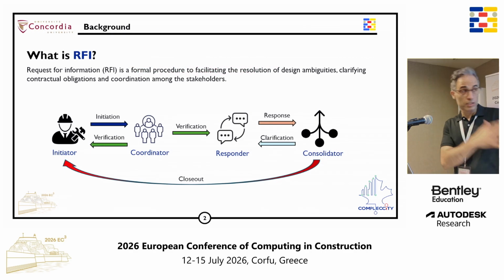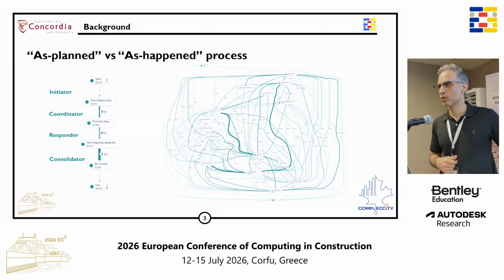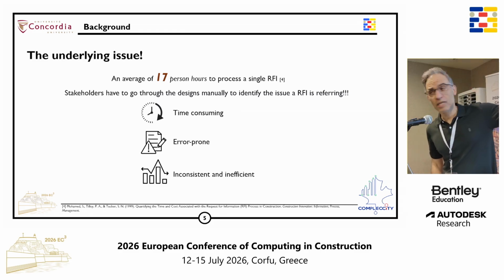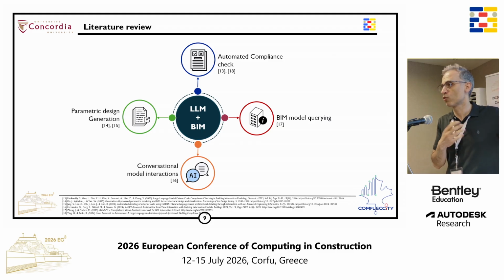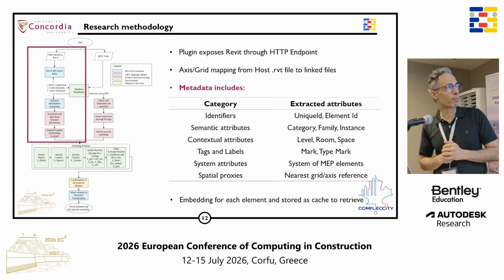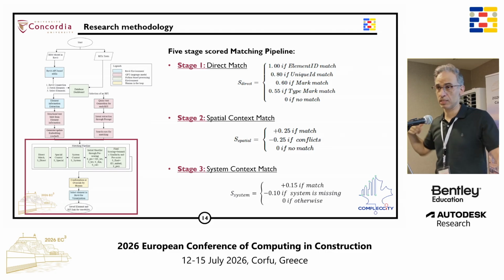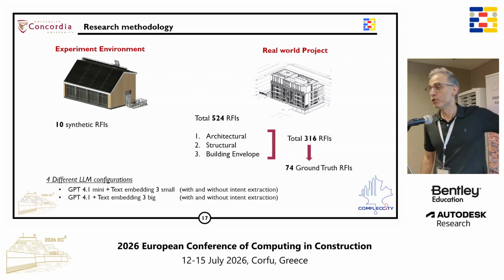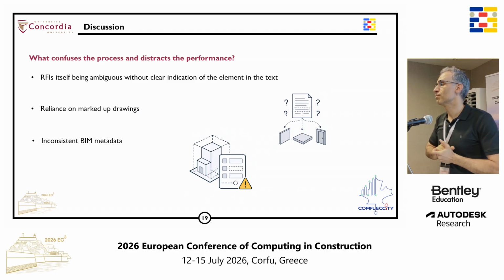2026 EC3 - 337 - Semantic Mapping of Request for Information (Rfi) to BIM Elements with Large Lan…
"Title: Semantic Mapping of Request for Information (Rfi) to BIM Elements with Large Language Models

Authors: Joy, Limon Paul;
Zarei, Farzaneh;
Nik-Bakht, Mazdak

Abstract: Requests for Information (RFIs) remain a critical yet poorly integrated component of construction workflows, typically managed as unstructured text disconnected from Building Information Modeling (BIM) data. Existing studies primarily focus on reducing RFI frequency or response time, with limited focus on linking RFI content to specific BIM elements. This study presents a data-driven framework that combines large language model (LLM)-based intent extraction with BIM metadata reasoning through a staged matching pipeline. By separating semantic cue extraction from rule-based element selection, the framework enhances interpretability and robustness. Validation on experimental and real-world datasets demonstrates reliable element and family-level retrieval."